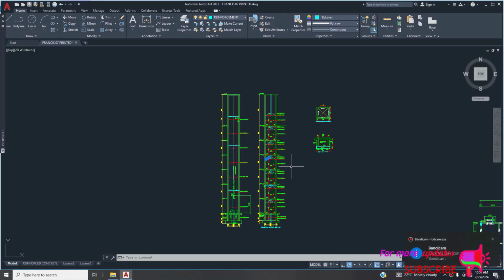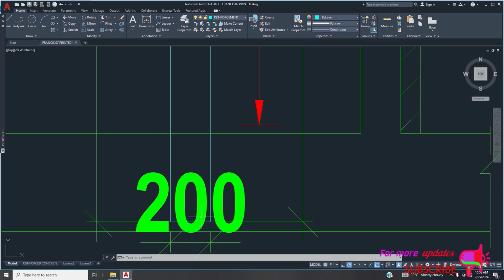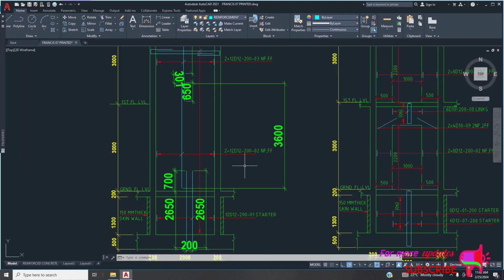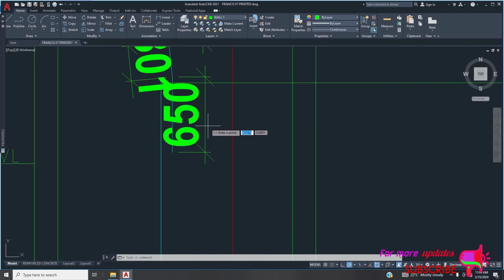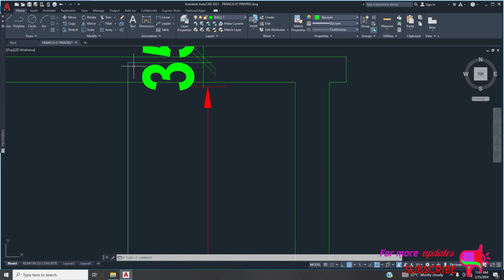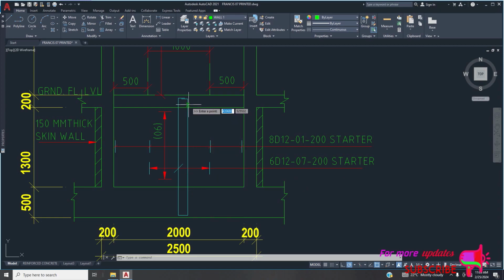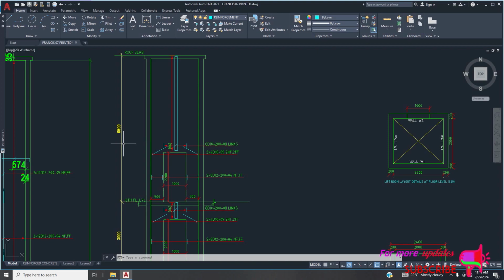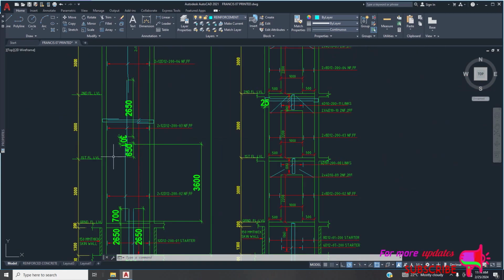How to Detail Lift Core Wall Reinforcement in AutoCad || Elevator Reinforcement Detailing in AutoCad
To download Reference from Engineer Githua in DWG form click the following